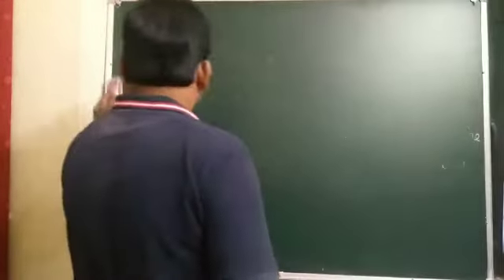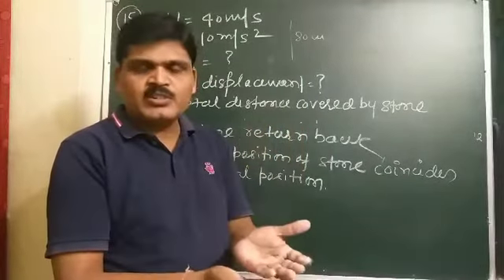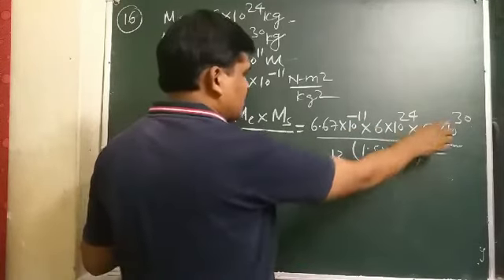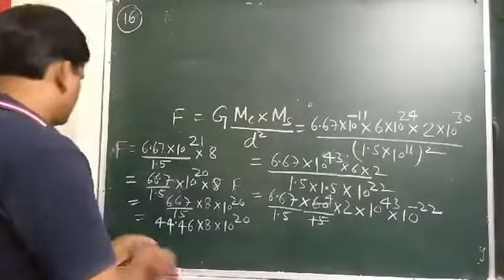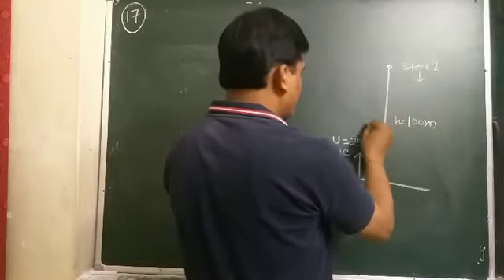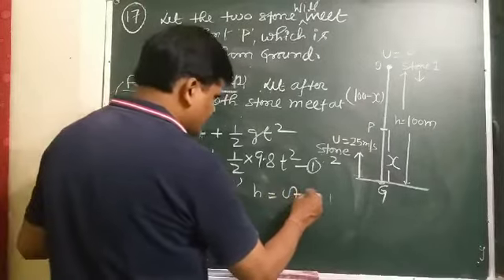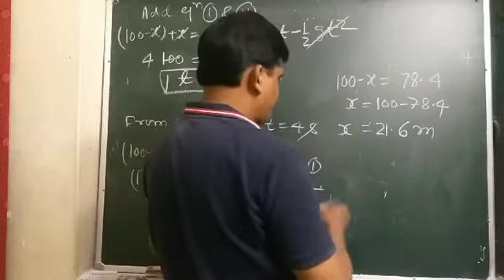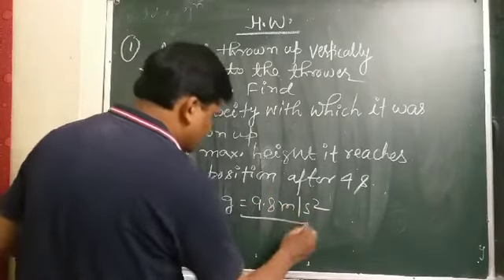Numerical based on ncert Q15,16,17